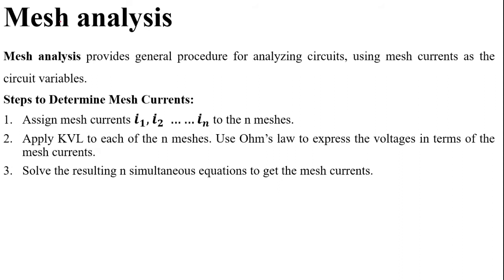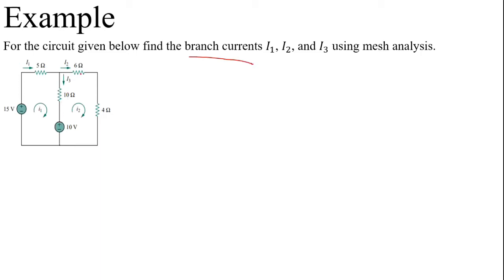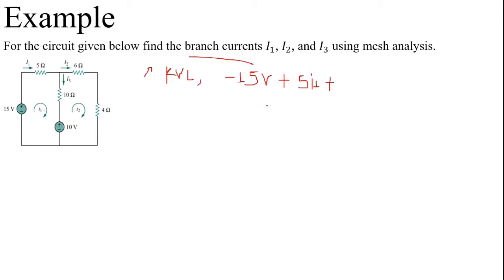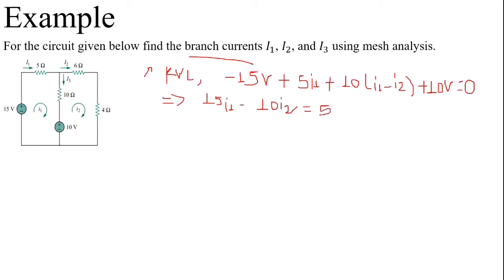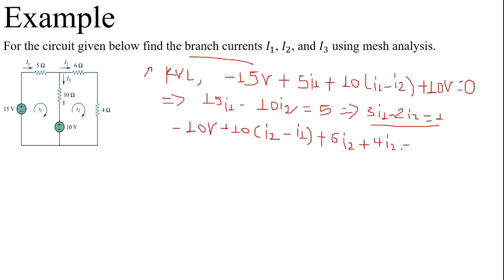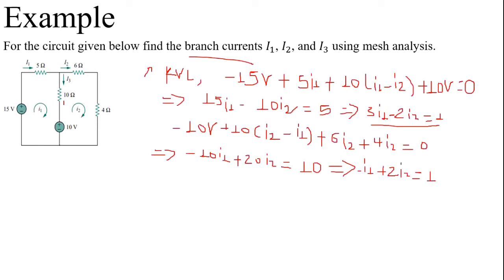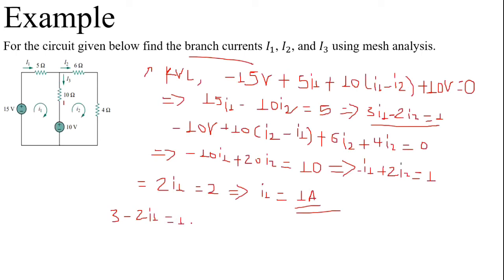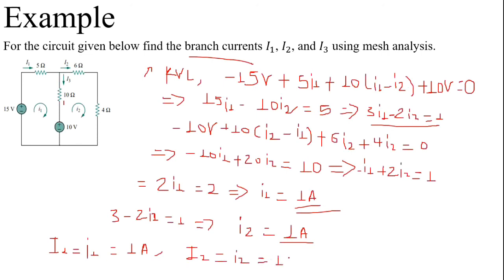Electrical circuit mesh analysis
this video help you to determine a current flowing through a given branch  and the voltage drop across  a resistor by using mesh current